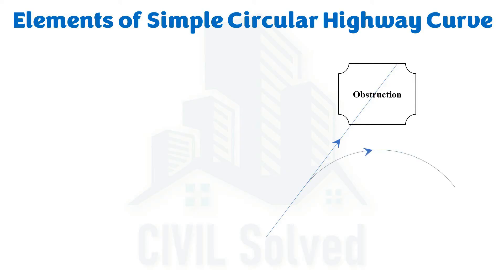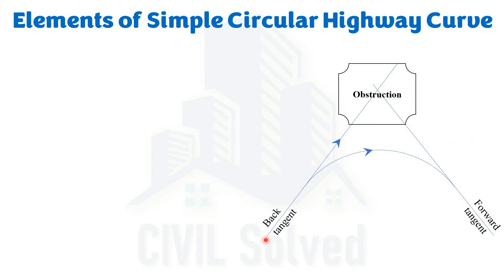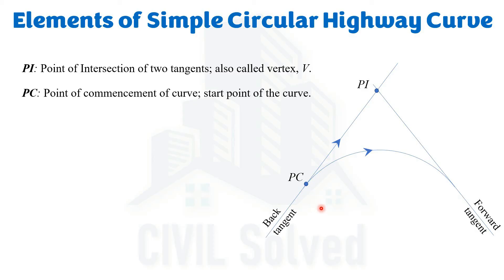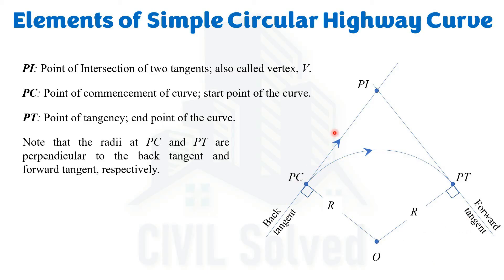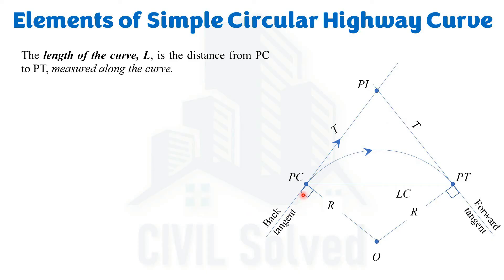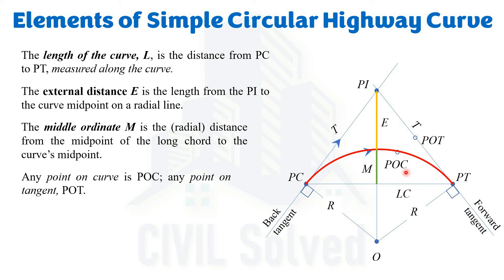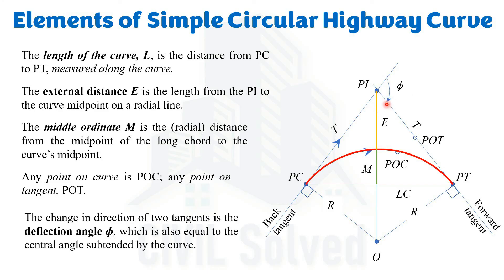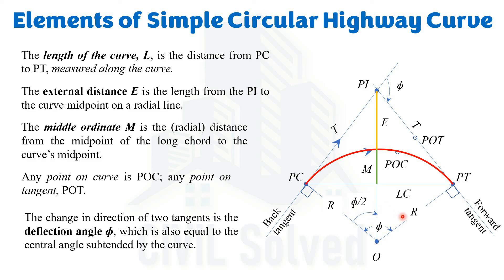Elements of Simple Circular Highway Curve (Notations of Simple Circular Curve)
This video discusses the elements of a simple circular highway curve. The explanation includes the graphical representation of the elements. More specifically the following elements are discussed:
1. Tangent distance/length
2. Length of the curve
3. PC, start point of the curve
4. PT, end point of the curve
5. External Ordinate
6. Middle Ordinate
7. Length of the long chord
8. Deflection angle
9. Angle of intersection

Miscellaneous points in simple curve.